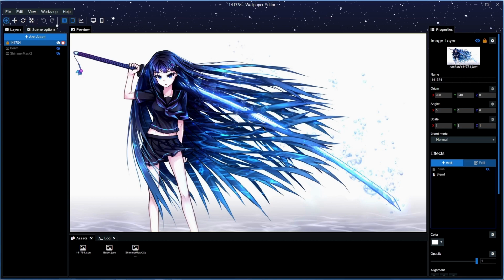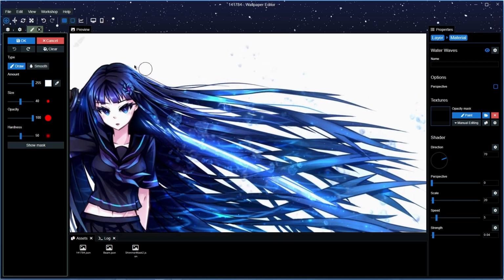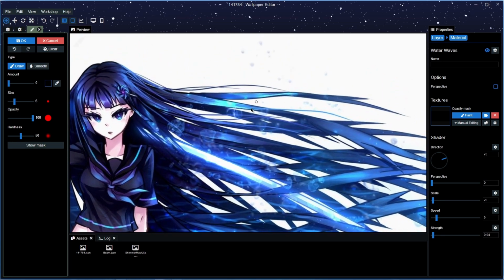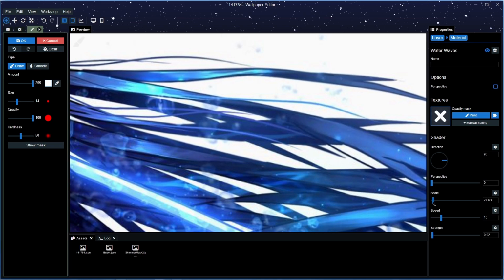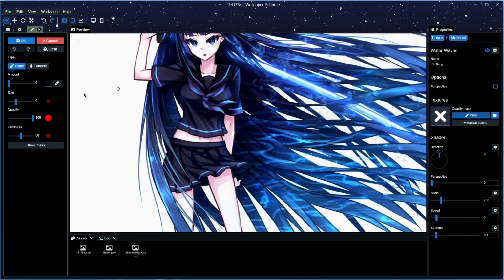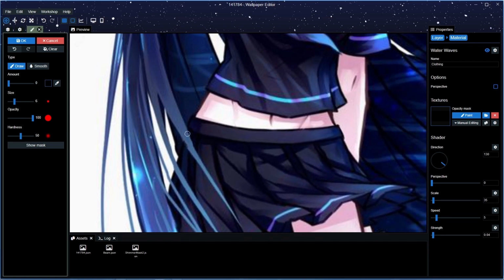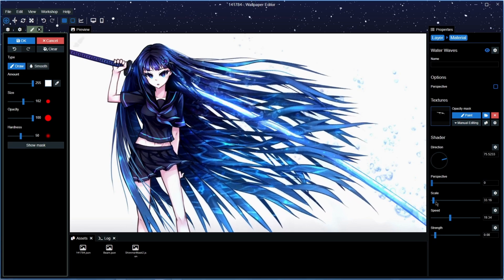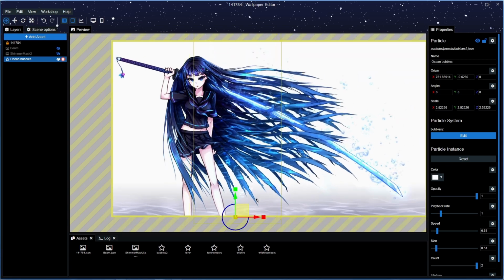Wallpaper Engine Tutorial - Creating Waves In Hair & Clothes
Today, I teach you how make a wallpaper that uses the effect of clothing and hair moving in the wind using waves. Theres also a bonus lesson near the end of the video.